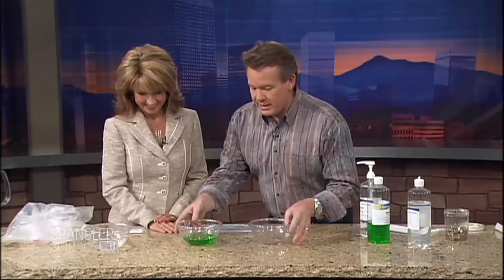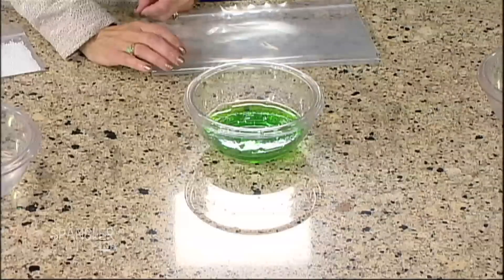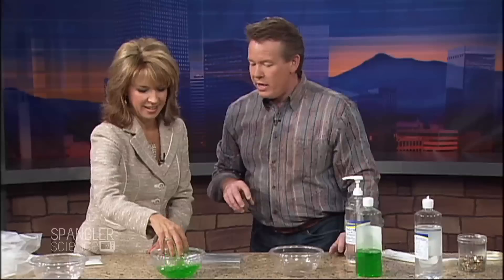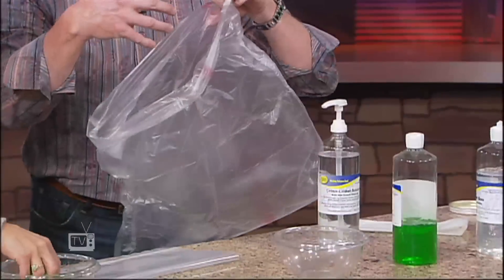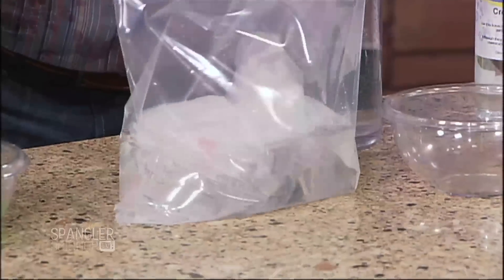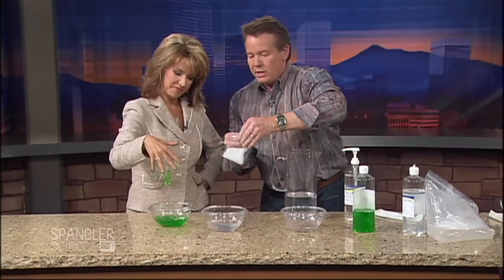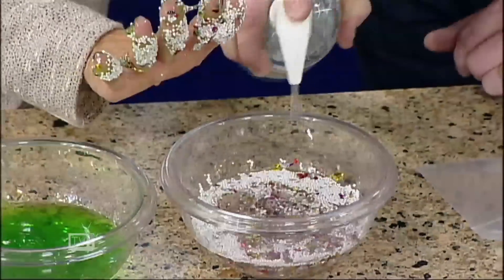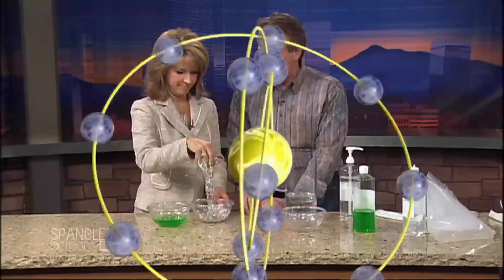Science of Slime - Cool Science Experiment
Our science guy, Steve Spangler, is an expert at making science fun, but you get an extra dose of fun when the science is ooey, gooey and slimy. Steve is with Kim today to uncover the real science behind making the perfect batch of slime.